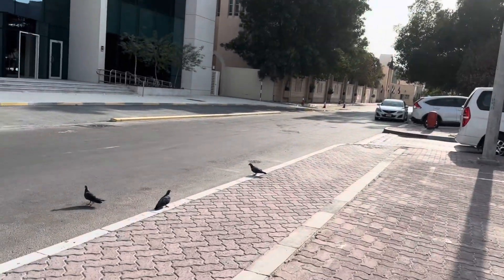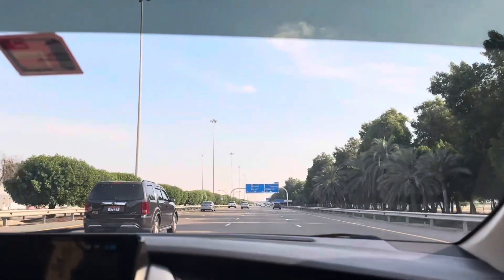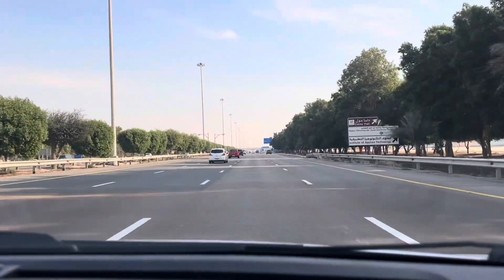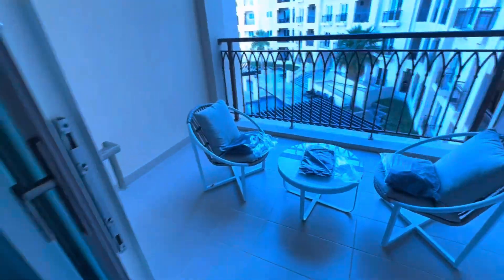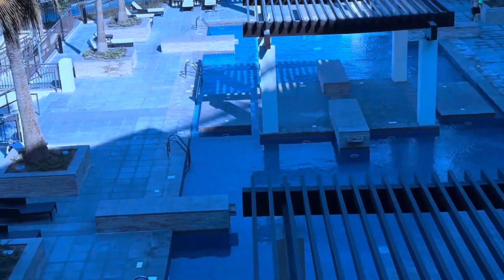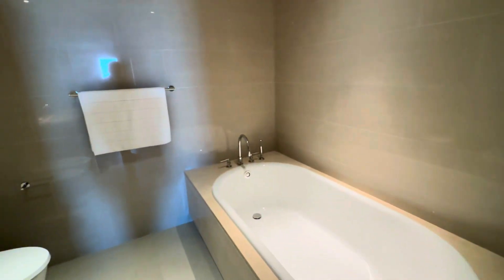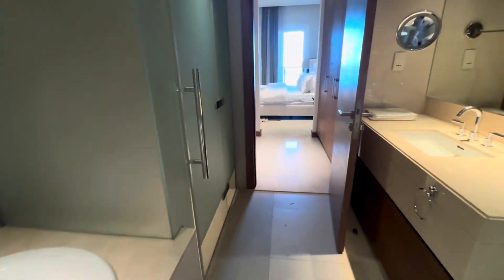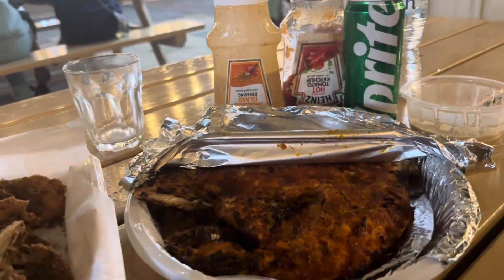Fully Furnished 1 Bedroom Apartments with all Appliances | Parkside Residences|| Abu Dhabi 🇦🇪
The apartment comes with 1 spacious Master Bedroom with attached bathrooms & Guest Washroom and a open kitchen with all appliances which will satisfy your convenient lifestyle.

Layout details:
• View: partial canal & city view
• Kitchen: Open with all appliances
• Fully Furnished
• No of Parking: one

Features:
• Balcony
• Central air conditioning
• Gazebo and outdoor entertaining area

• Built-in wardrobes
• Gymnasium
• Professionally landscaped garden
• Shared swimming pool
Amenities:
• Children's play area
• Communal gardens
• Restaurants